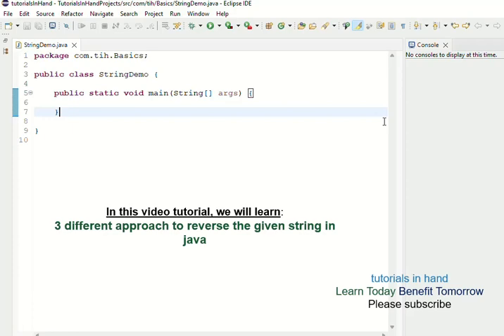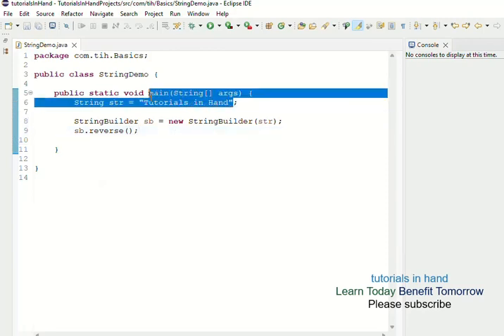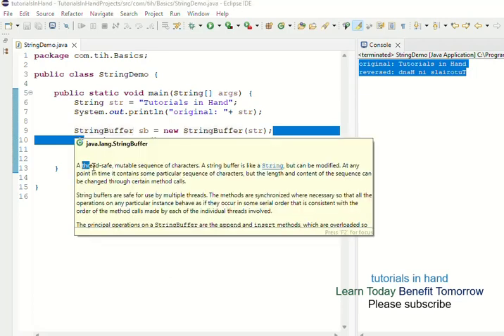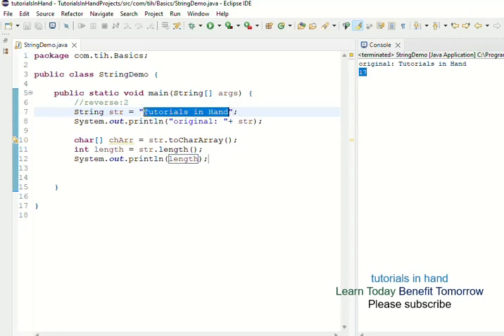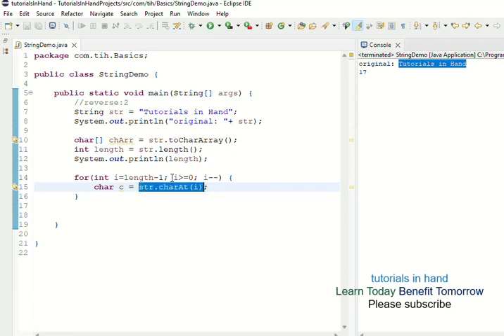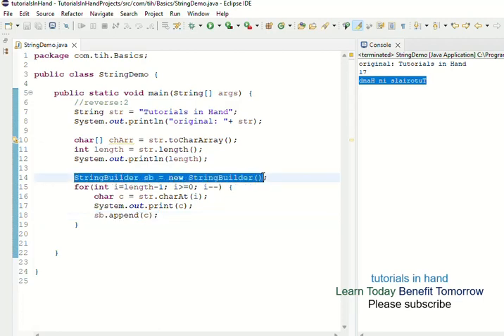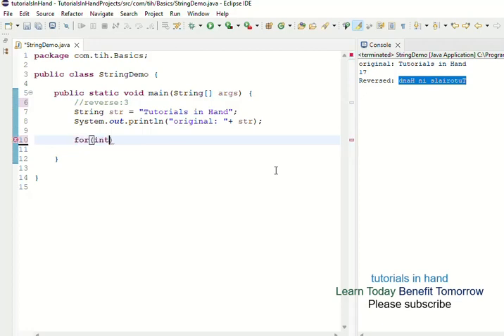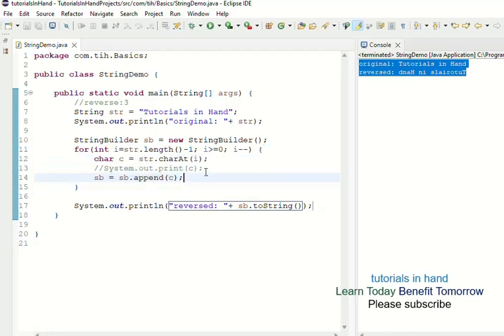🔥 reverse string in java 🔥 | string manipulation in java interview questions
Important timeline:
reverse string using string builder : 00:00
reverse string using stringbuffer : 03:01
string reverse in java using char array : 04:10
reverse string in java using charat :

reverse string using stringbuilder, reverse string using stringbuffer, reverse string in java without using stringbuffer, string reverse in java using char array, string manipulation in java interview questions,